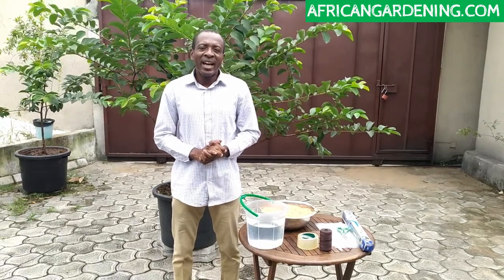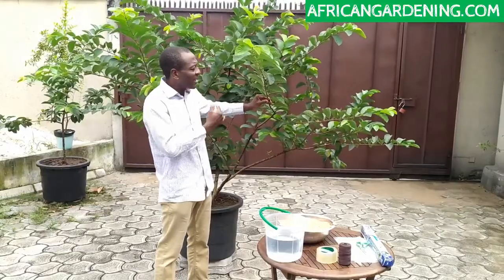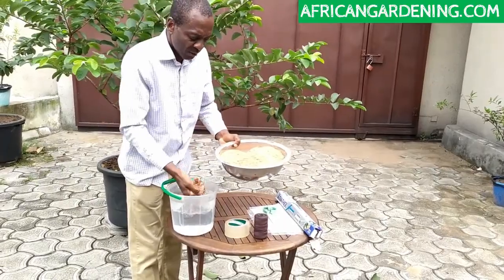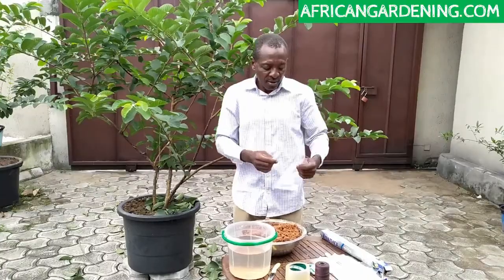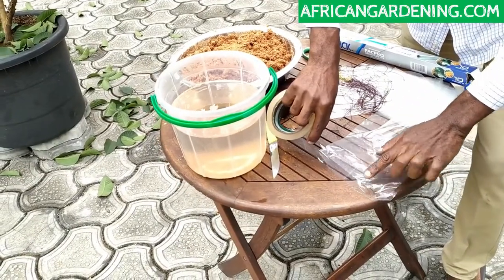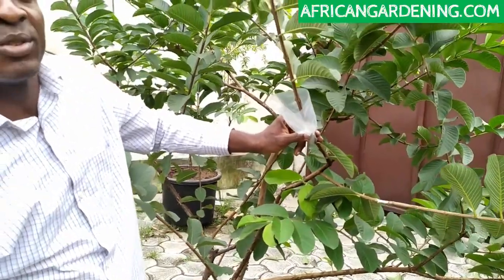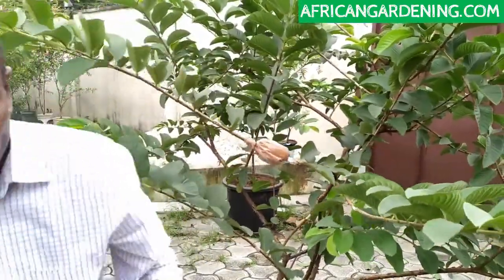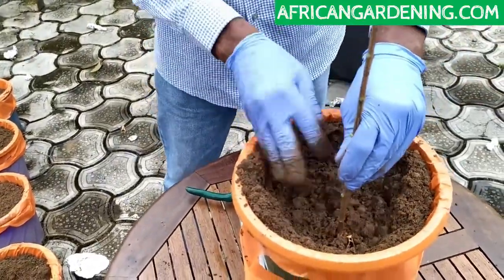How to air layer trees and produce many young plants from a single tree.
This video explains how to air layer any plant and get hundreds of seedlings from one single tree within few weeks. In simple terms air layer allows you to grow seedlings on a tree.

For those that are interested in the Advanced Air layering training video, kindly send an email to The advanced Air layering training video explains in detail the science behind air layering and a detailed step by step video instructions and also the results with hints and tips on how to get excellent results.

Air layering is a method of propagating new trees and shrubs from stems still attached to the parent plant. This method allows for very large stems and branches to be turned into new trees within a very short period.